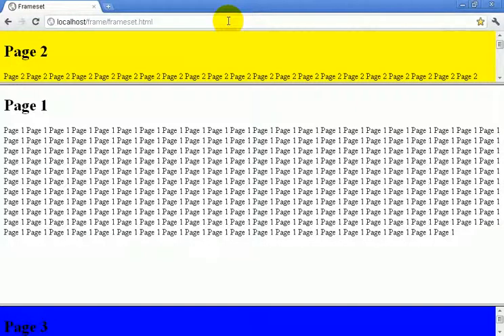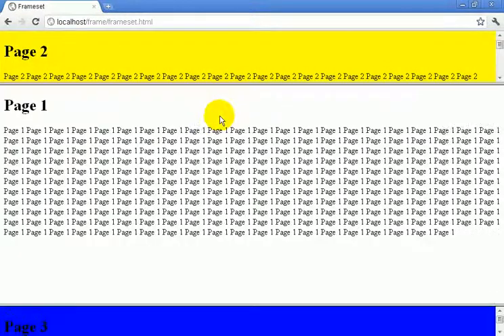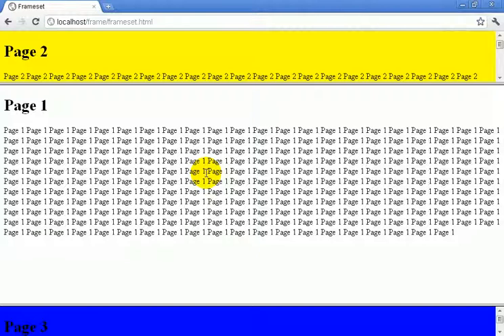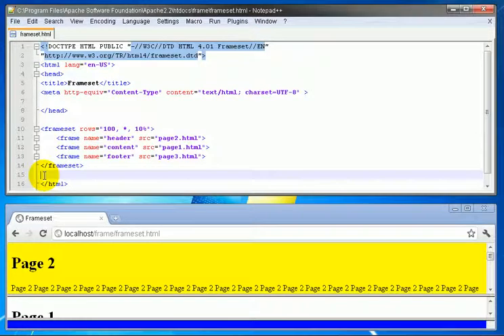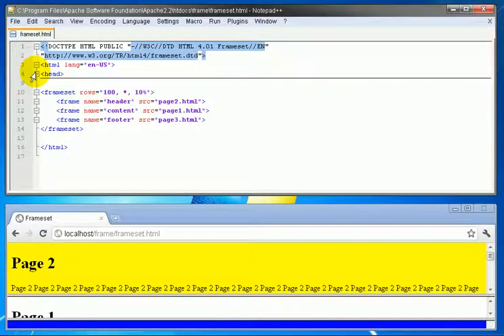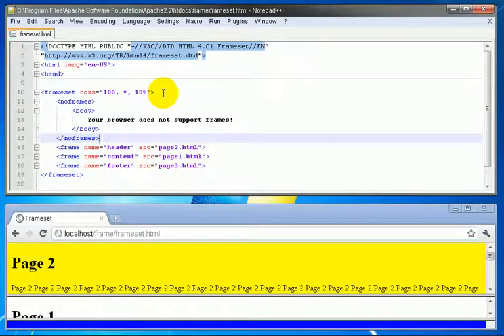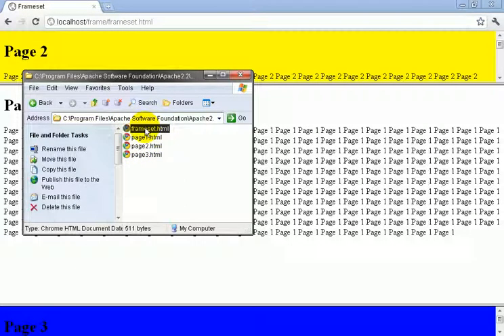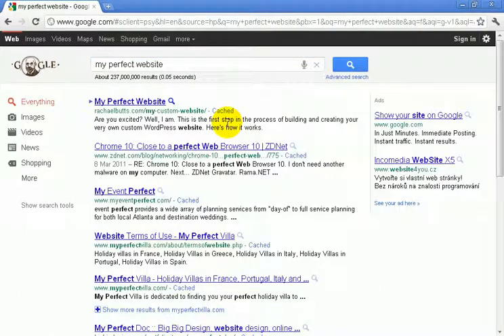#035 Frames (archaic)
You'll learn about the archaic technology known as HTML frames.